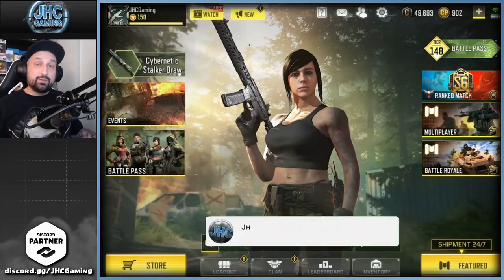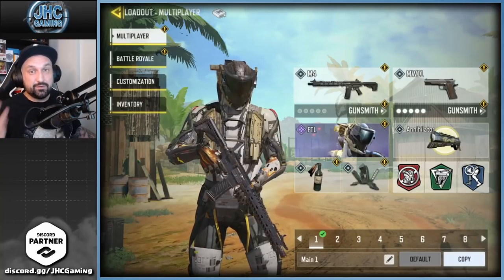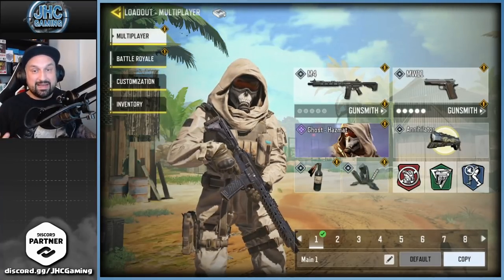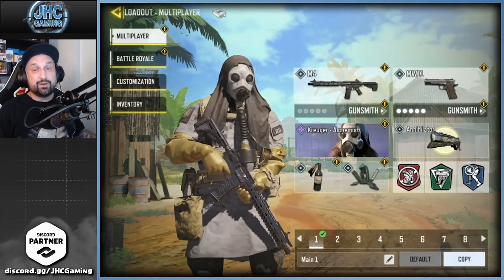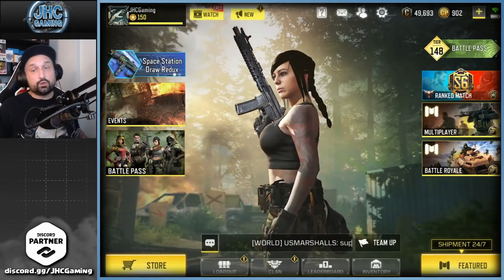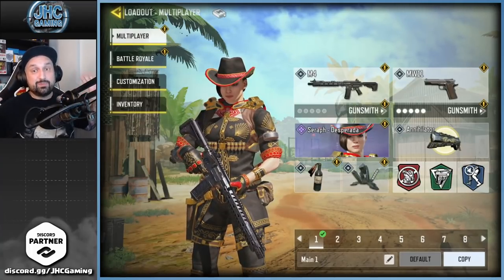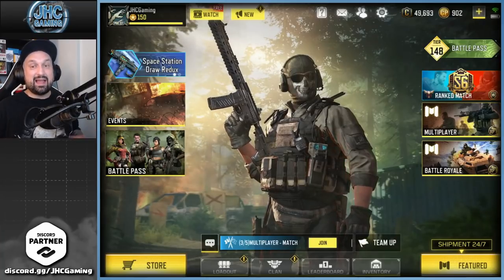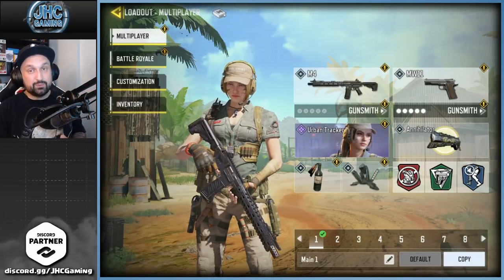TOP 10 Season Pass Soldier Skins in Call of Duty Mobile's 1st YEAR!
**EDIT** Totally forgot that Ruin Jade was from Season 2! Oupsie lol

Today we check out the very best character skins in cod mobile from ALL Seasons 1-10 for the 1st year anniversary of call of duty mobile. 24 skins total, what are the top 10?